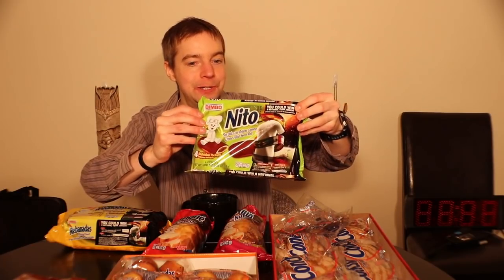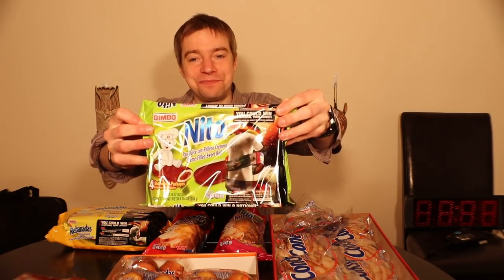9,000+ Calories of Bimbo Bakery Sweets!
Did you know I'm an athlete?